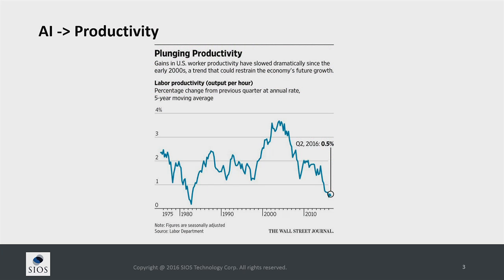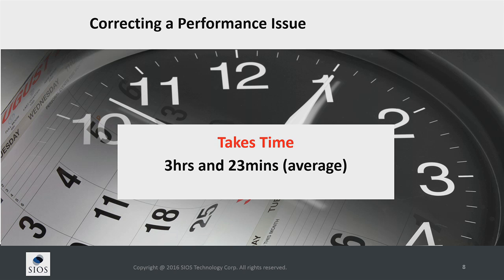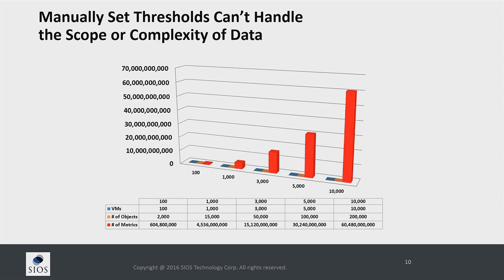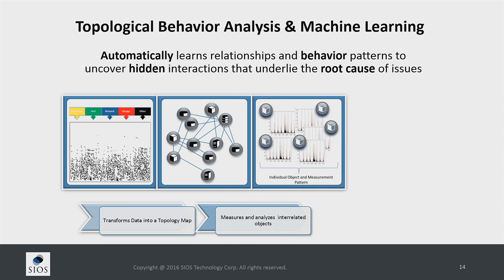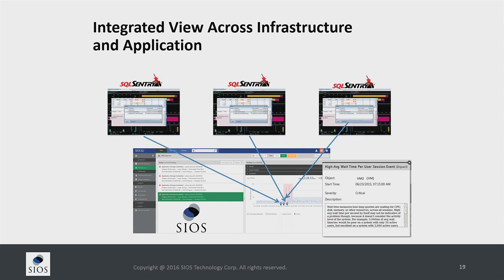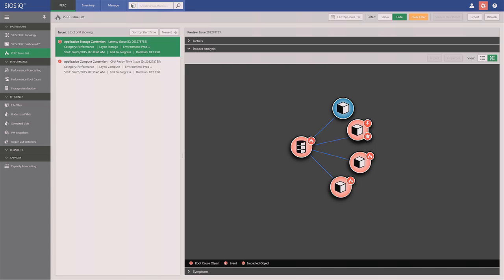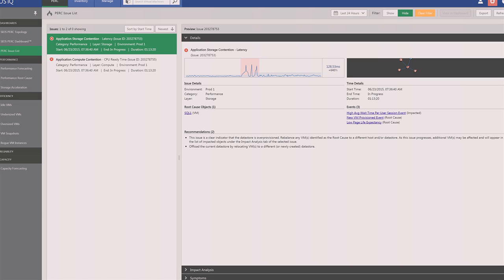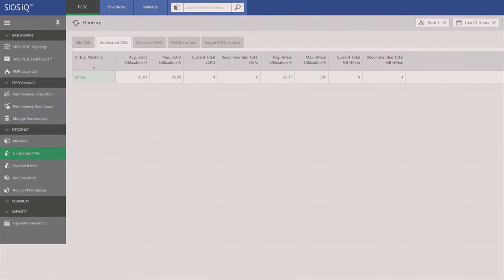VMworld 2016: VIRT7699 - Use Cases in Performance Root Cause Resolution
VMworld 2016: VIRT7699 - Use Cases in Performance Root Cause Resolution for SQL Server How to Use vRealize Operation